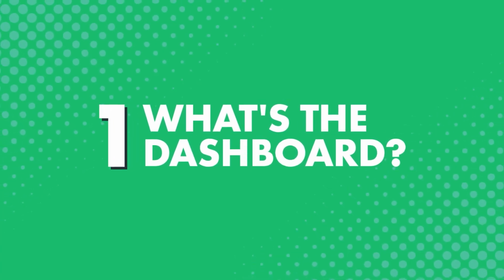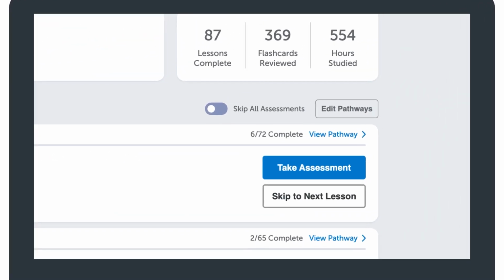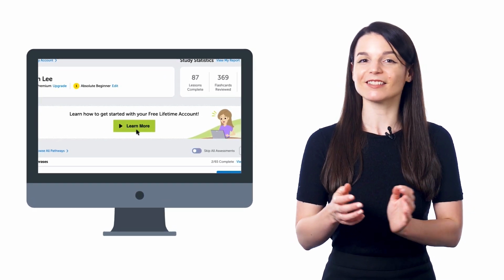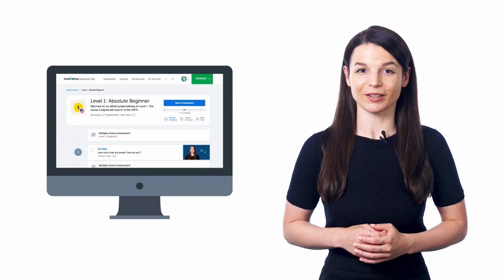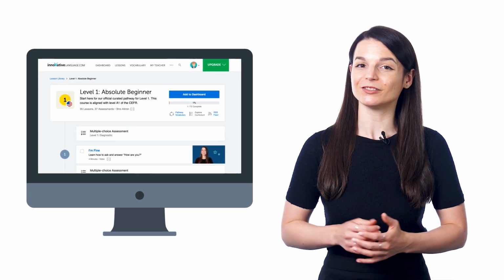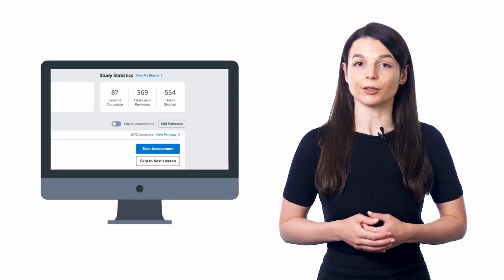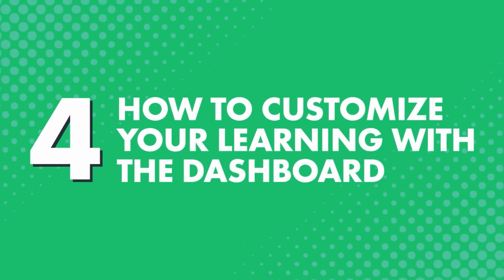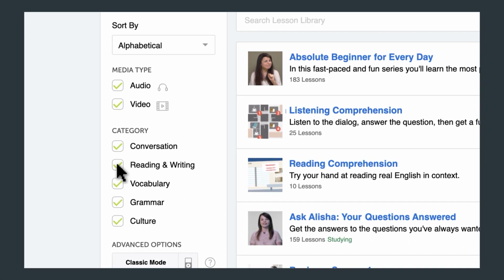Automatically Get the Next Lesson that is Best for You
← Click here to sign up and unlock our complete program to master Chinese grammar with the best audio and video lessons.

Step 3: Start speaking Chinese with the best online resources

ChineseClass101 is the best place to get started with the Chinese language as you will get on your way to Chinese fluency fast. We provide you with everything you need to maser the language.